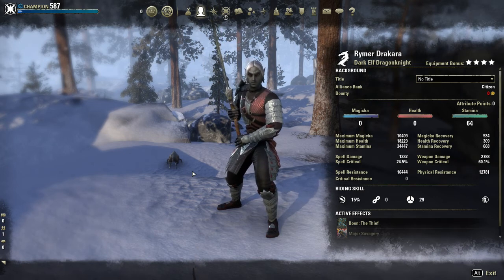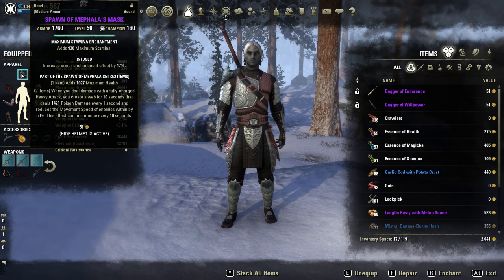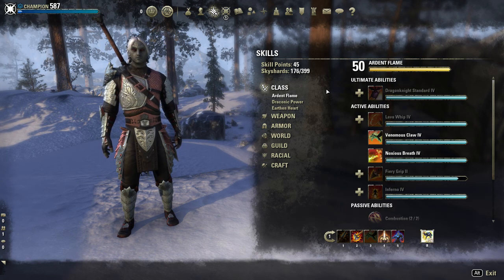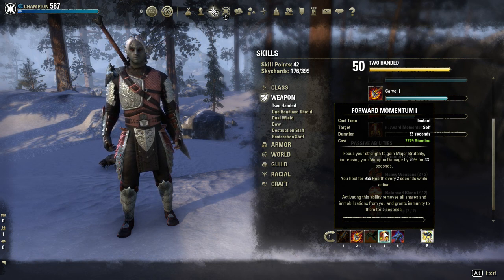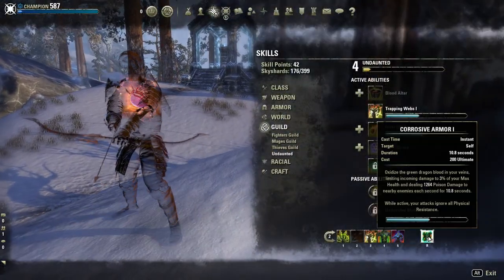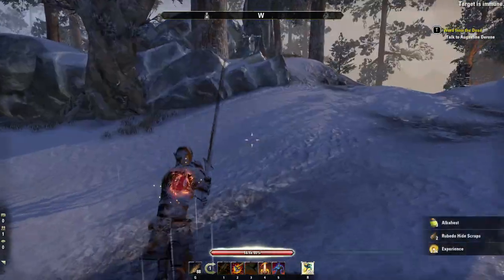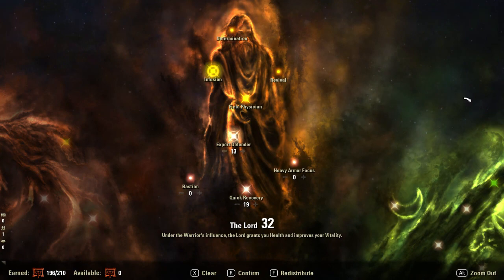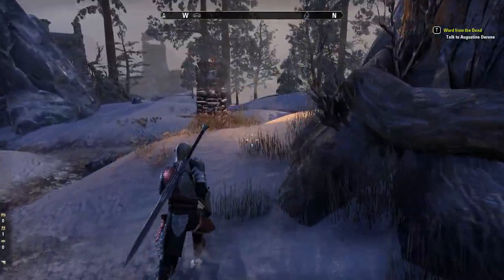ESO Blackdragon (Stam DK DPS)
So here is one of the new Morrowind Builds the Blackdragon/Blackdeath thought blackdragon sounded better. But this is my new stam DK build for Morrowind.